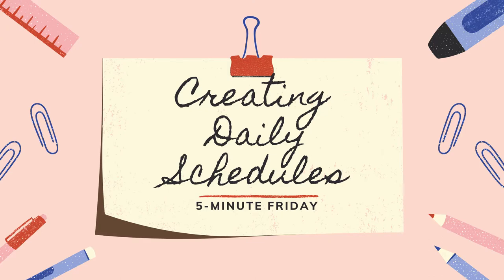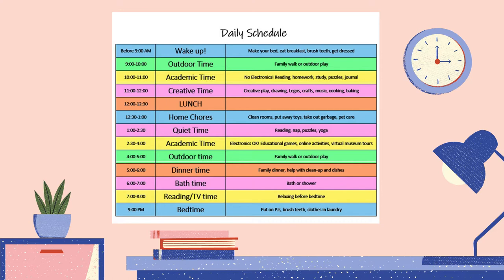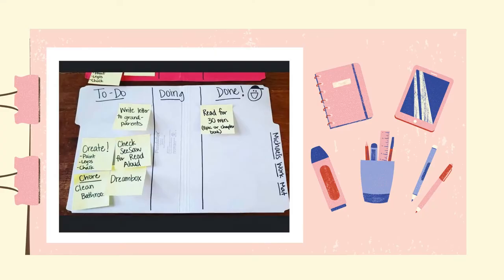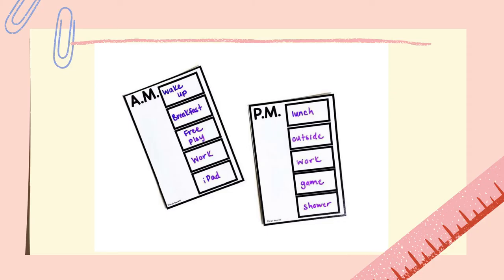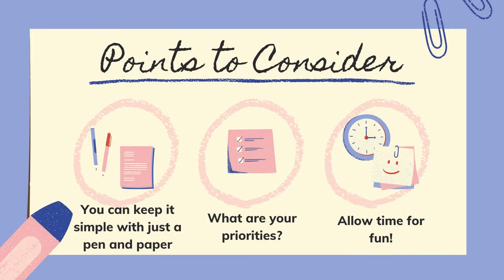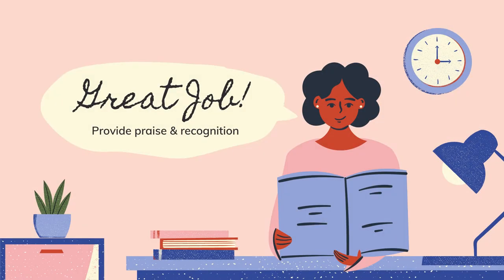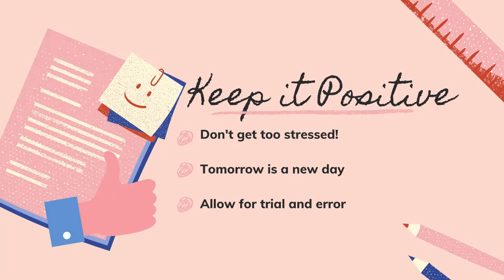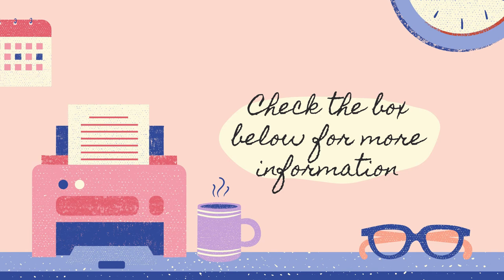Distance Learning Tips & Resources for Families #6